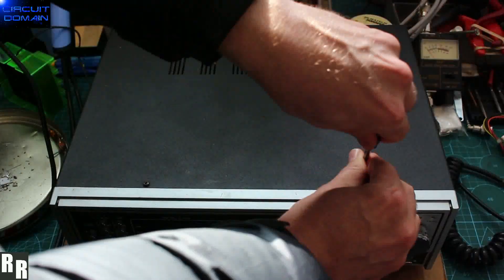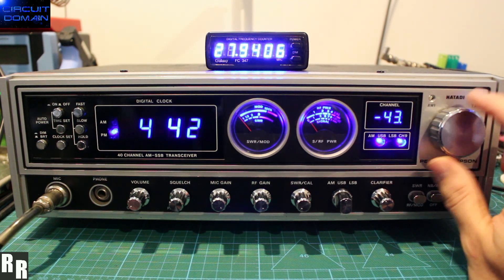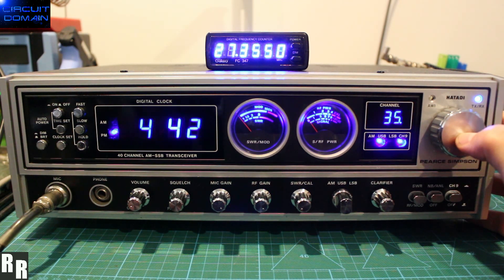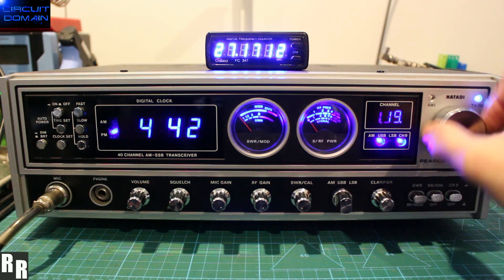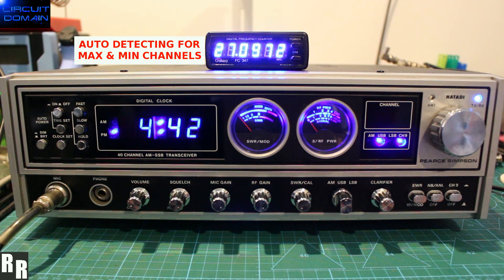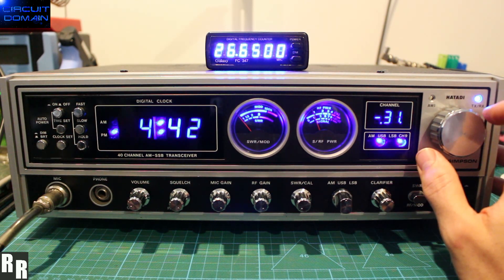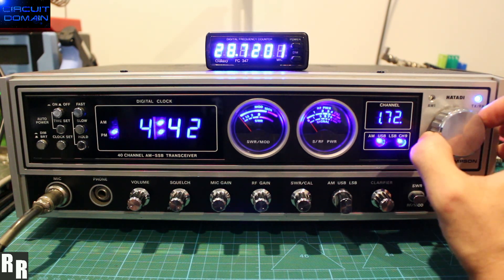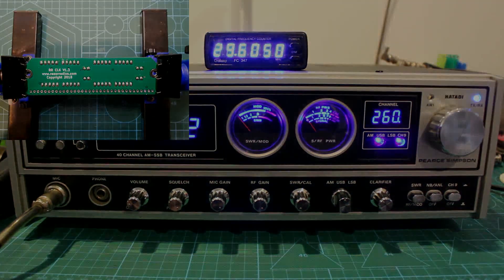Part #2 Pearce Simpson Super Bengal MKIII DigiMax Lite V2.6+RR 719-106 // 5kHz // 440+ Channels!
Demo of the DigiMax Lite V2.6 along with RR 719-106 PLL adapter board (designed by Ray installed in this Pearce Simpson Super Bengal MKIII (PC-411AD).

The new 5kHz STEPPING function that is specifically supported by the uPD858, SM5104 and MC145106 PLL's is here now!

* Note support for PLL02AG, NTE1233 and MC145109 will be coming soon.

If your radio uses either MB8719 or uPD2824 PLL, then you can use Razor Radios PLL adapter board RR 719-106 or RR 824-106 respectively which replaces the previous PLL with a far more superior MC145106 capable of upto 511 channels and of course 5kc!

Thank you for having a look!
43Razor1
Queensland,
Australia

# NOTE - Some of the other radio chassis the RR 719-106 PLL adapter board can be installed in:

Cobra 140GTL - PC-385
Cobra 142-GTL - PC-396
Cobra 148-GTL - PC-412
Cobra 2000GTL - PC-497
President Madison - PC-411
Teaberry Stalker 9DX & FDX - PC-893
Teaberry Stalker IX - PC-385
Teaberry Stalker XX - PC-385
Texas Ranger TR-966 - EPT069610Z
Uniden Grant - PC-409
Uniden Grant XL - PB-208
Uniden Washington - PC-385
+ more ...